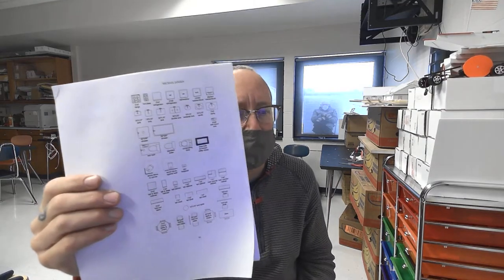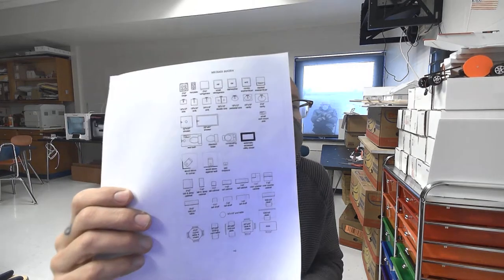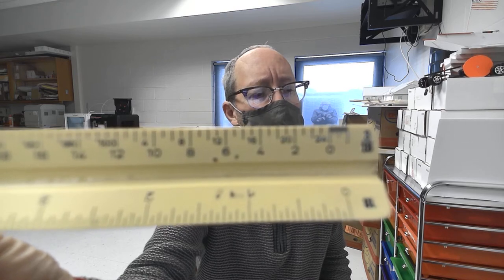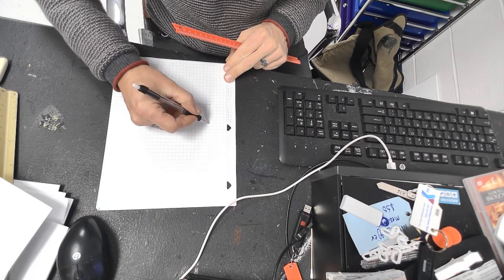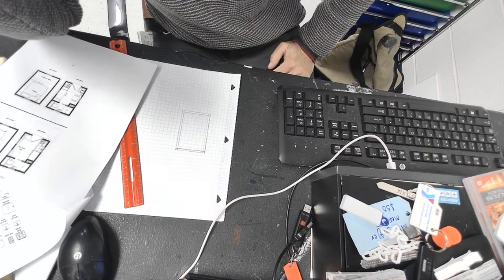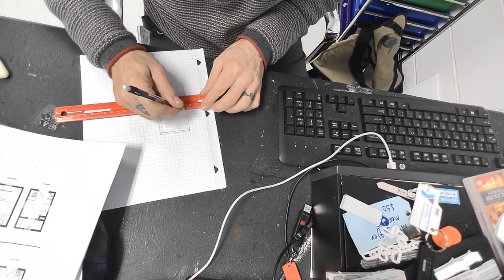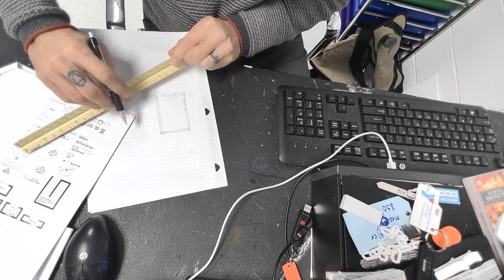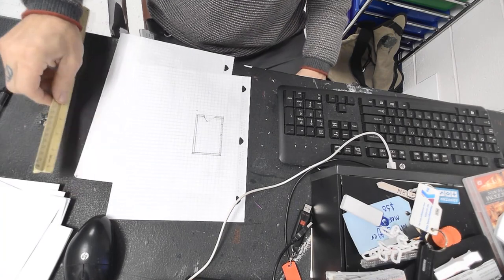Tiny House Blueprints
Students will use this video to complete the drawings in the Tiny House Blueprints packet.